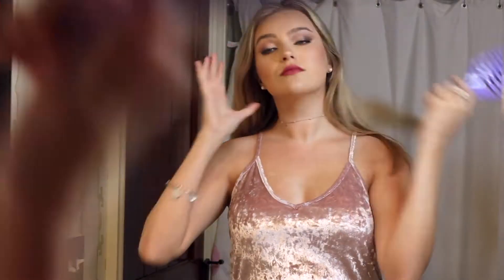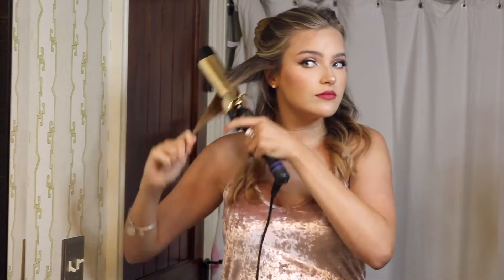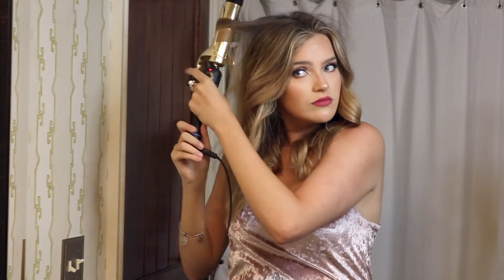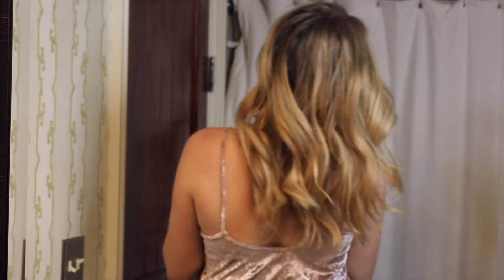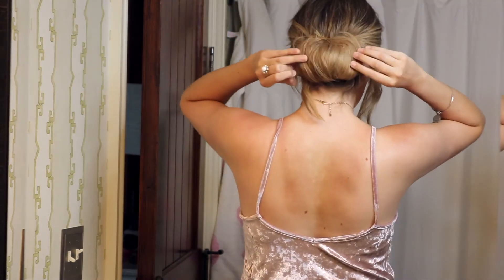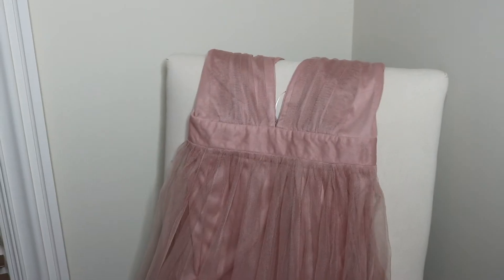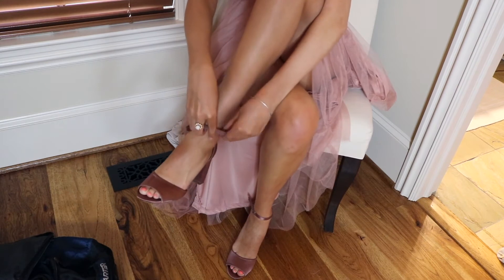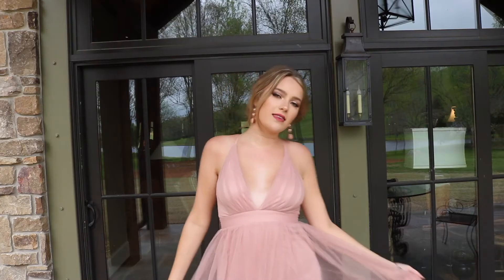Prom Hair and Outfit | PART 2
This is part 2 of my 2018 prom series! In this video I show you two different hairstyles and how I styled my prom outfit!